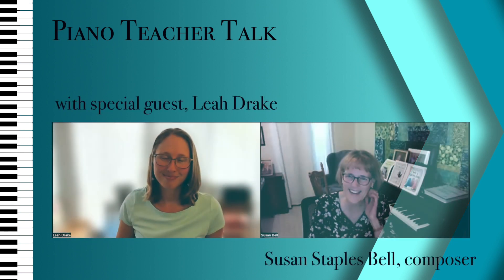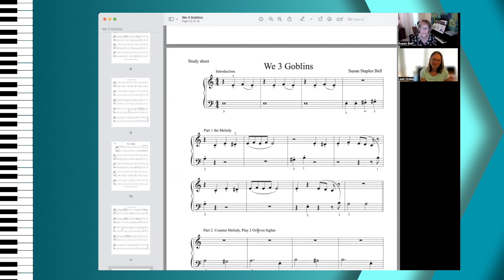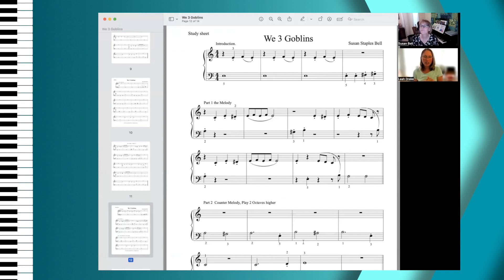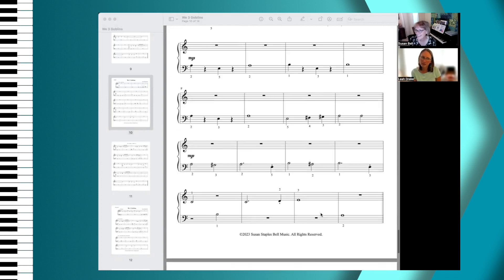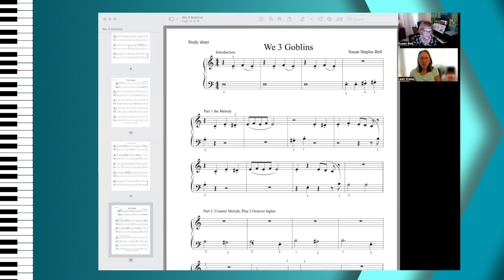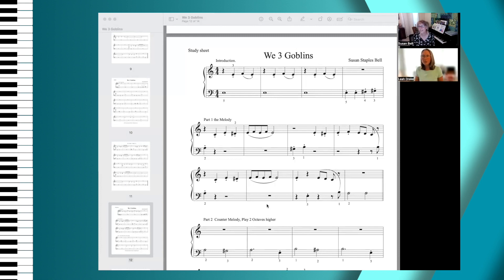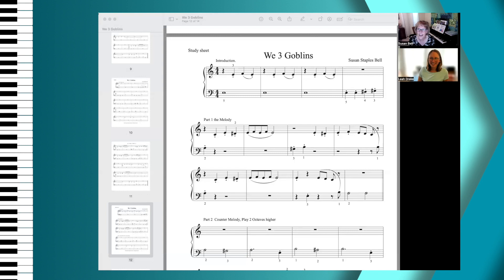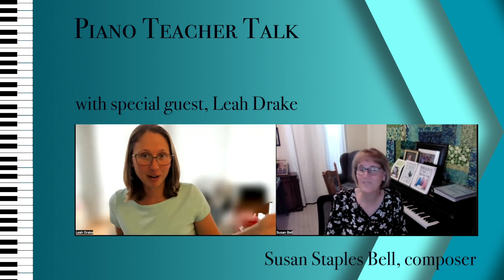Piano Teacher Talk with Susan Staples Bell & Leah Drake. What makes "We 3 Goblins" tick?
Any Piano Teachers out there? What are some flexible ways to play and teach elementary Piano Trios? Let's explore some options.

We 3 Goblins is a fun, new, Elementary Piano Trio that is the basis for our discussion. Play it from the traditional score & parts, or make your own by using the "study sheet" which distills the music down to it's essential elements: Melody, Counter Melody and Bass line.

LOVE this trio?

Hi! My name is Susan Staples Bell. I'm a composer/arranger and I've been a Piano Teacher for over 30 years.

Here you will find sheet music and resources for Church Musicians, Piano Teachers & their students, and Adult Recreational Learners- all available for instant Download.